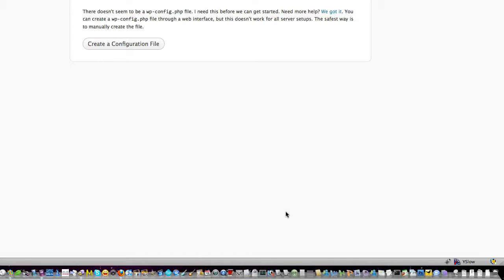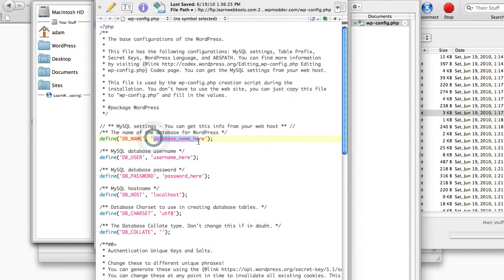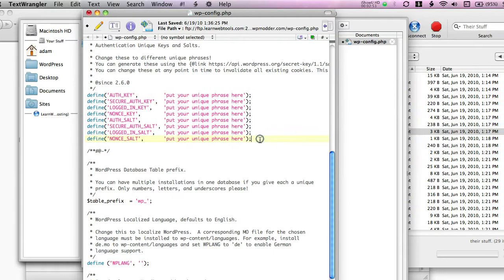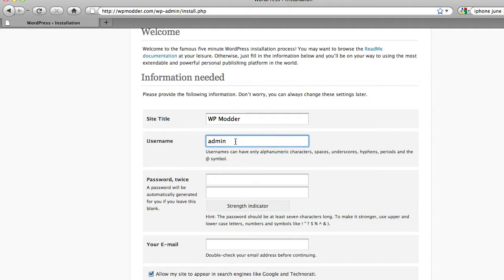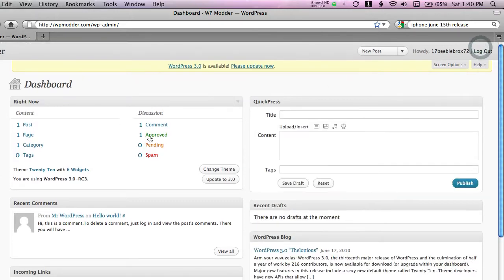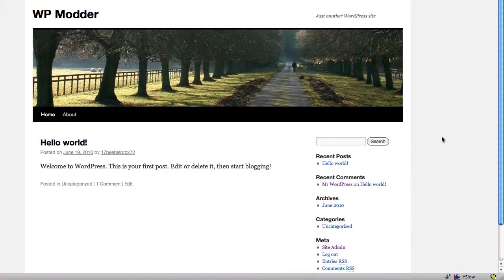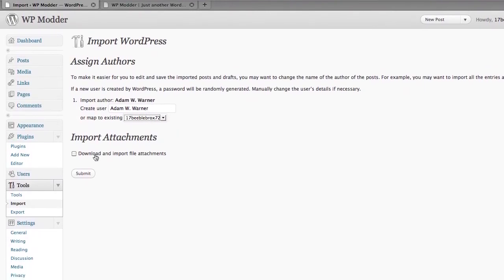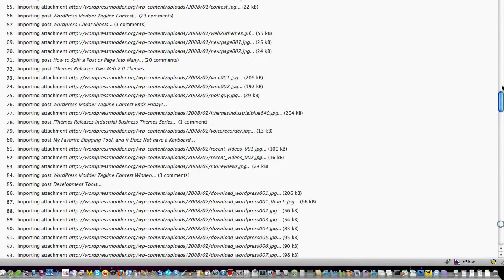How to Move a WordPress Website to a New Domain Name (and install WP 3.0)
This video walks through the process I used to move my It includes how to install and configure WordPress 3.0 as well as how to export your posts and pages from your old site and import them into your new site.

If you find my tutorials useful, please rate, stumble, or otherwise share on your preferred social network. If you would like to be part of an exclusive community and receive specialized WordPress training, please to learn more.